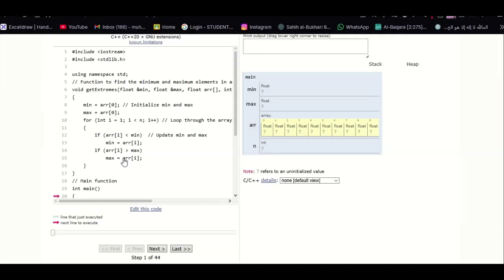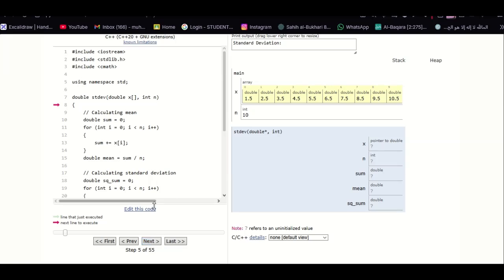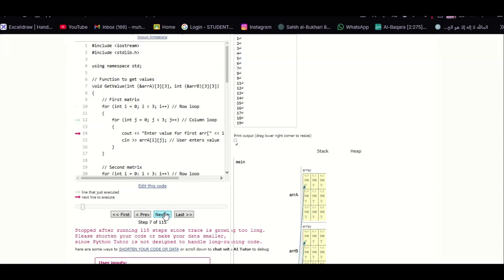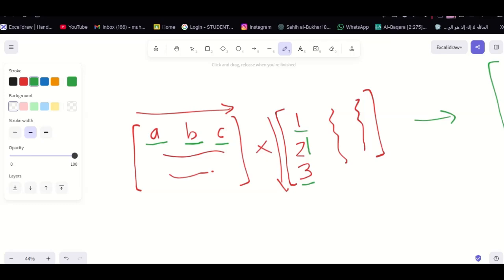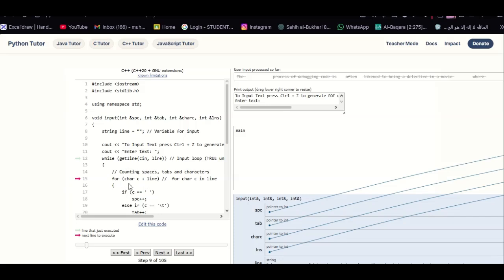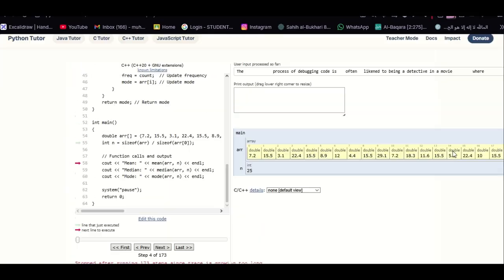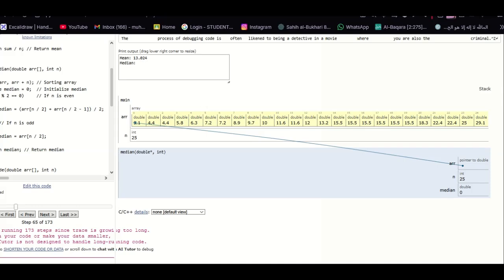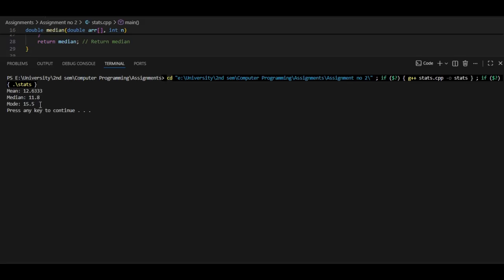Assignment no 2 (Arrays and Functions)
Multiple codes on arrays and functions